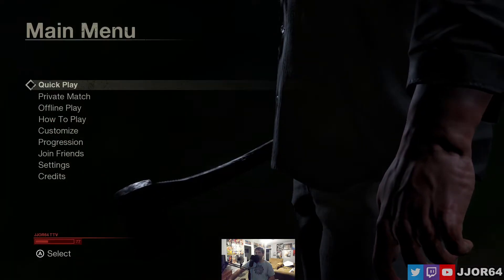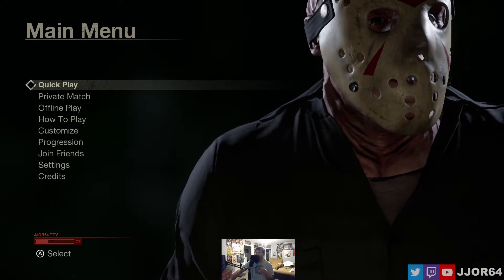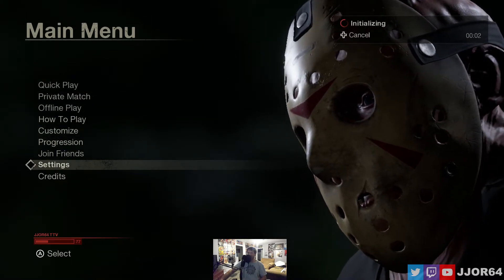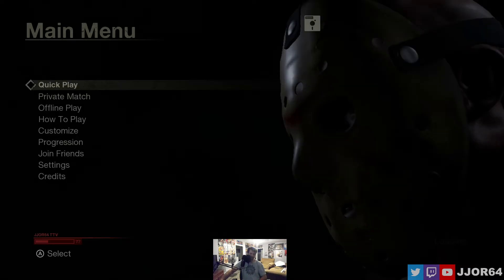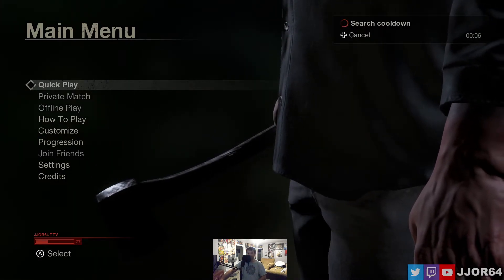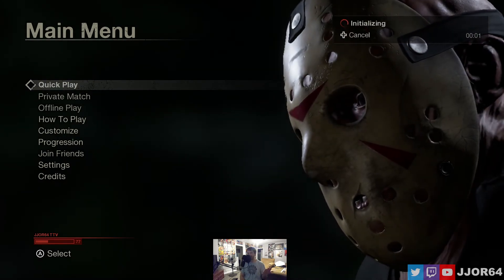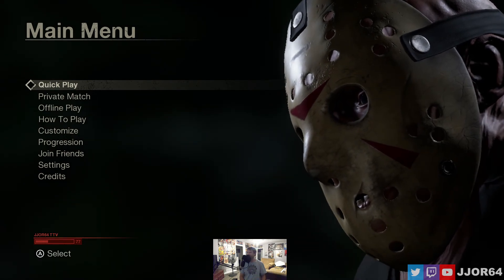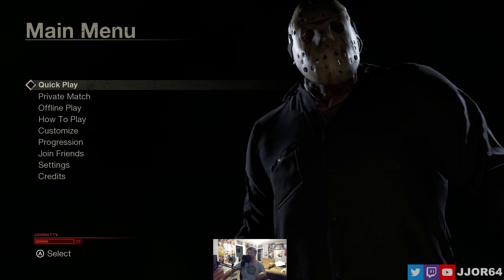How to find online games in Friday the 13th: The Game on Nintendo Switch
EDIT: As of January 1, 2025, the online servers have shutdown for this game.

This video was recorded on August 30, 2021.

I get asked a lot on how to find online games in the Nintendo Switch version of Friday the 13th: The Game.  In this video, I'll show you what you should be doing to help find lobbies.  I don't know if this is a bug or not for creating lobbies to quickly, but this should help.